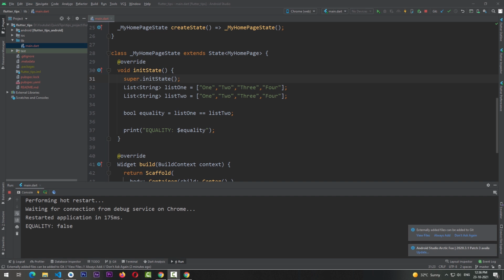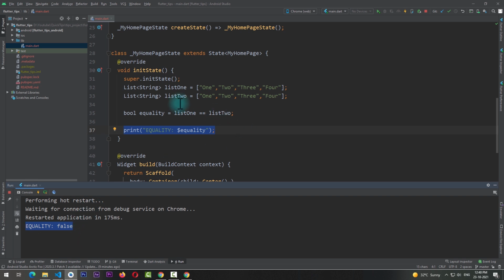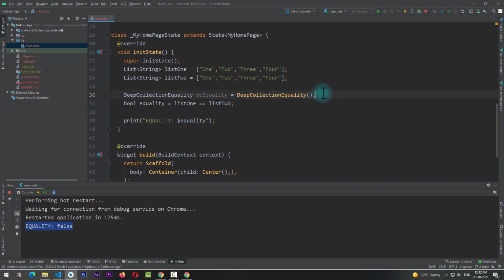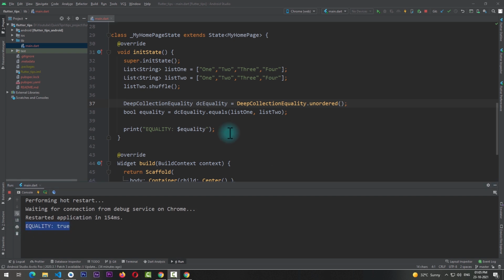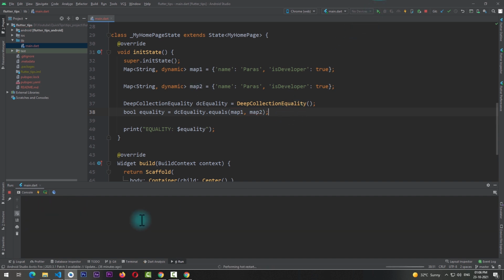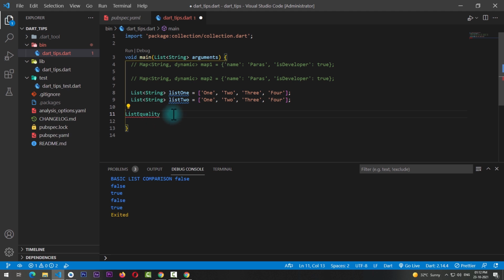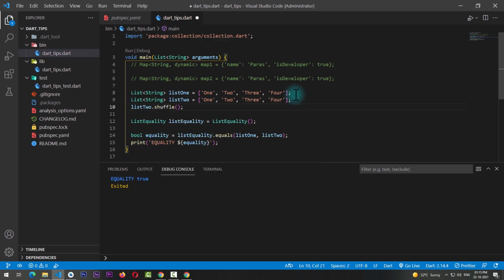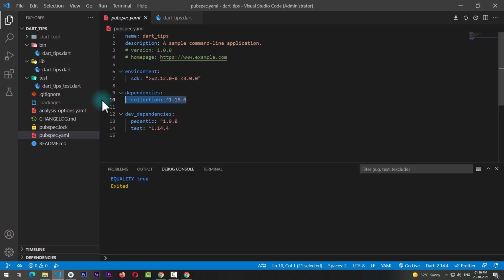Flutter - Comparing List and Maps | Flutter Tutorial for Beginners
In this Flutter Tutorial, we will be taking a look at Comparing List and Map in Flutter App and a Dart CLI Application. Not many new developers know about these Classes and methods and they write custom functions to compare these collections. So now that you know how it can be done, use these methods instead!